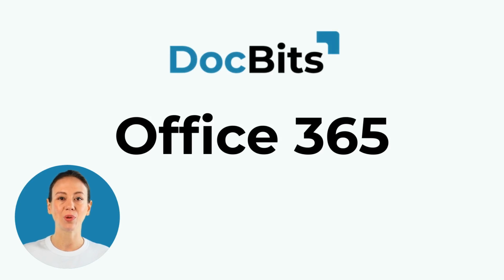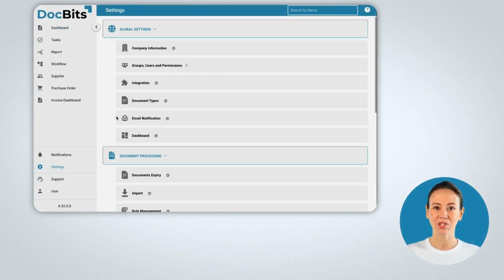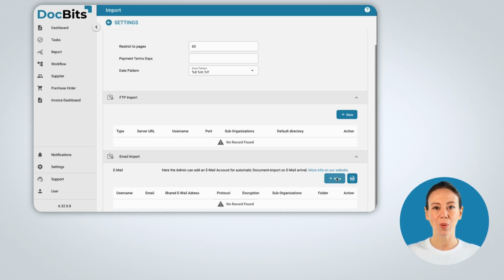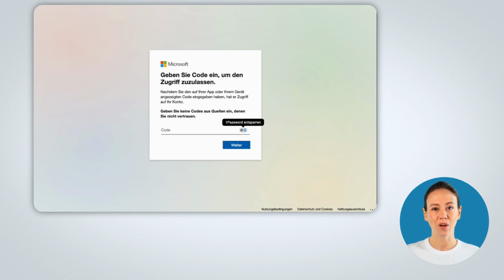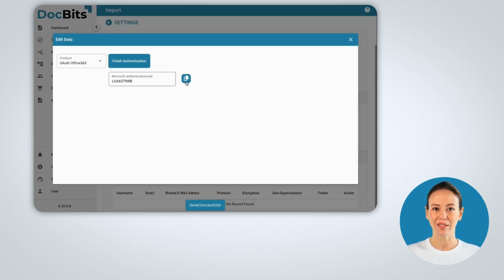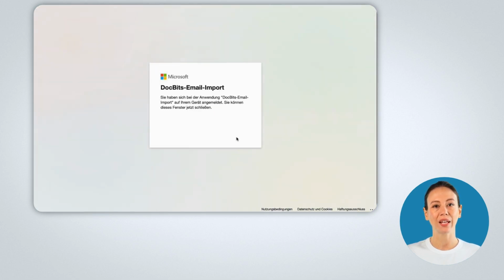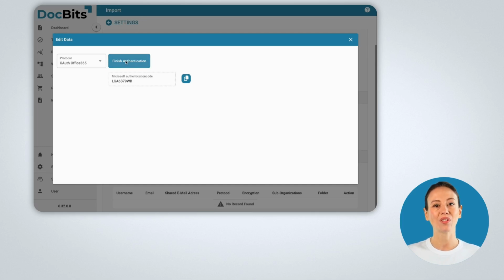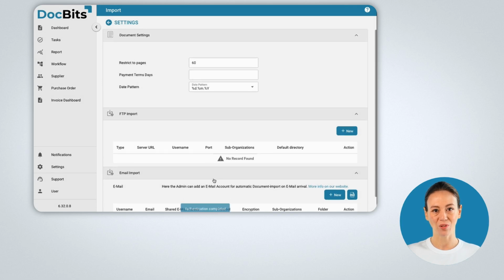connect Office 365 with DocBits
In this video, we will guide you through the process of configuring DocBits with your Microsoft Office 365 account. Learn how to seamlessly integrate DocBits with Office 365 to enhance your document management and collaboration capabilities. We will show you the steps to connect DocBits with Outlook, SharePoint, and other Office 365 applications, allowing for smooth data synchronization and improved workflow efficiency. By the end of this tutorial, you will be equipped with the knowledge to set up and optimize your Office 365 integration with DocBits, making your document processing more streamlined and effective.